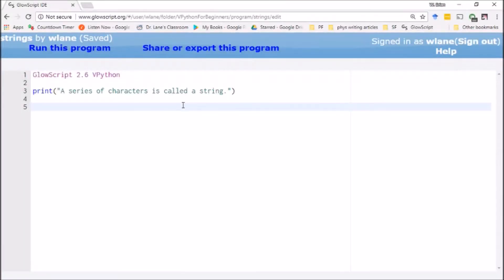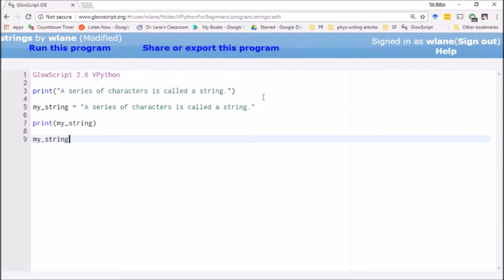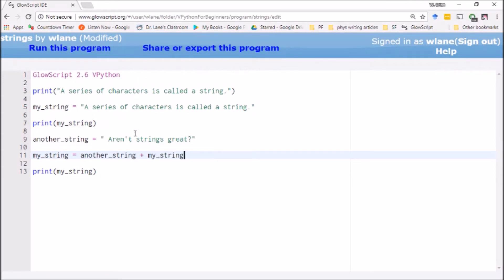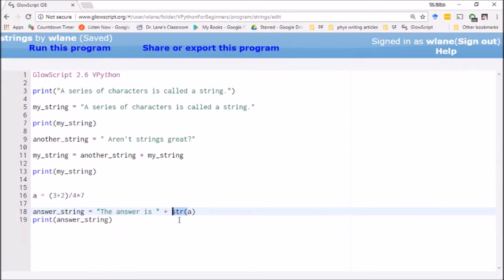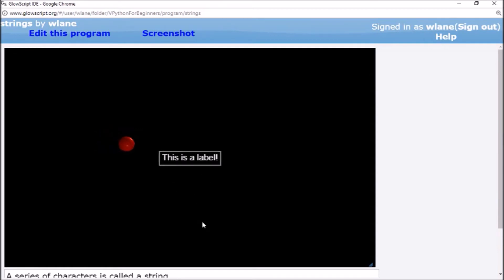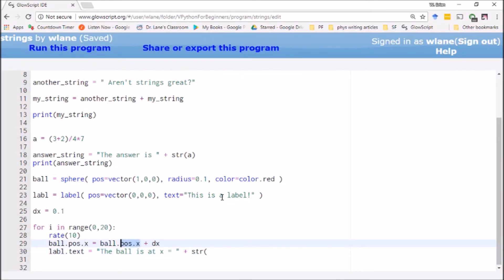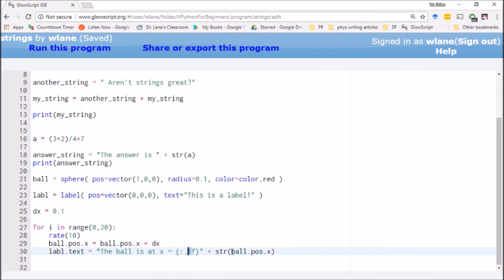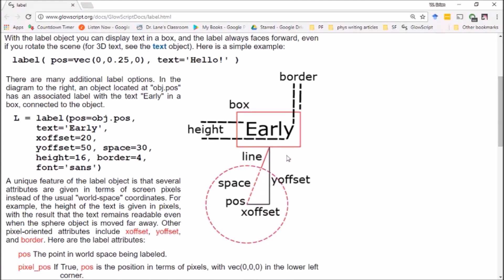VPython for Beginners 16 - Strings and Labels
text by Karan from the Noun Project